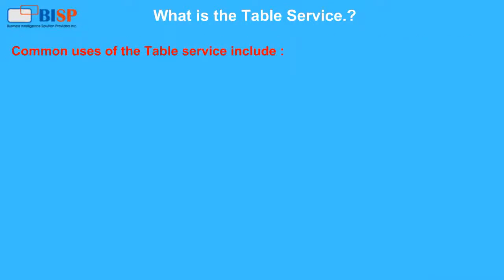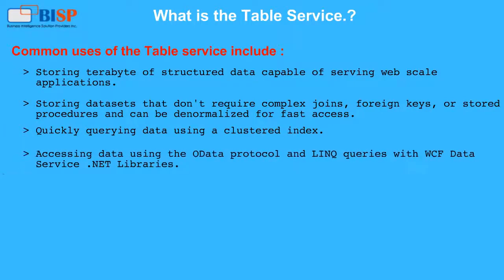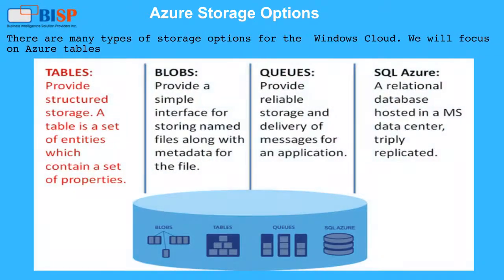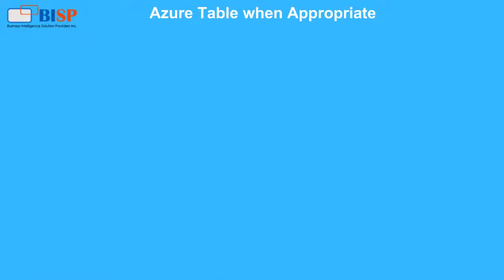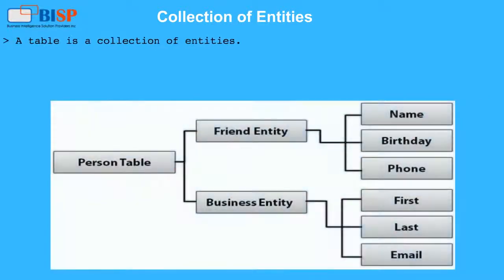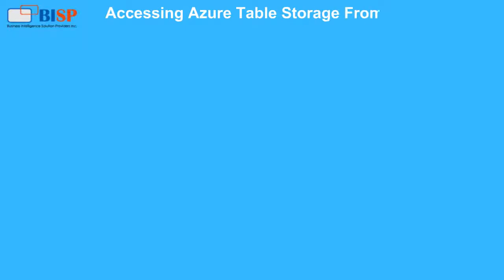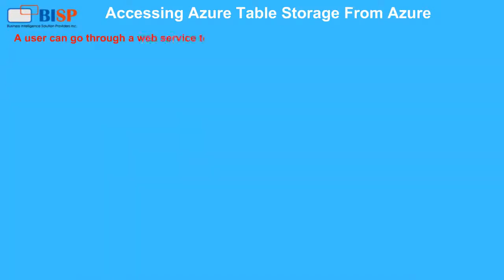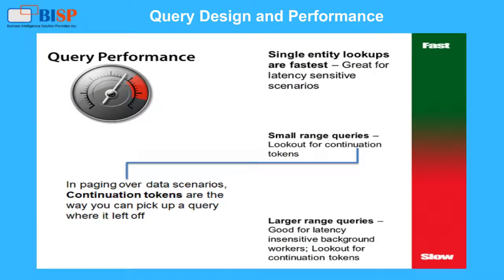Windows Azure Storage Tables